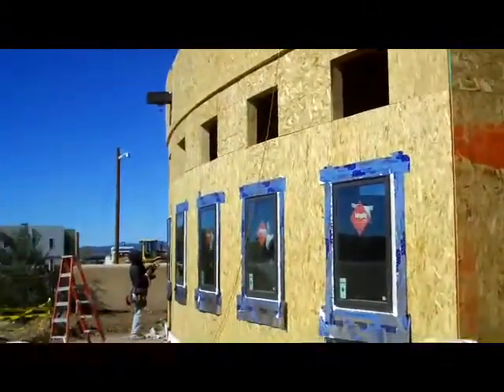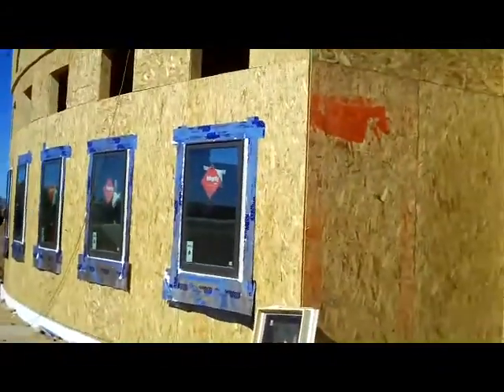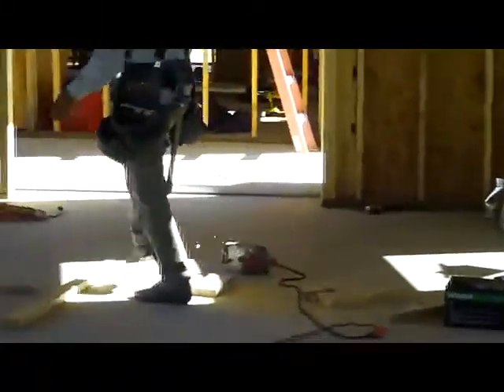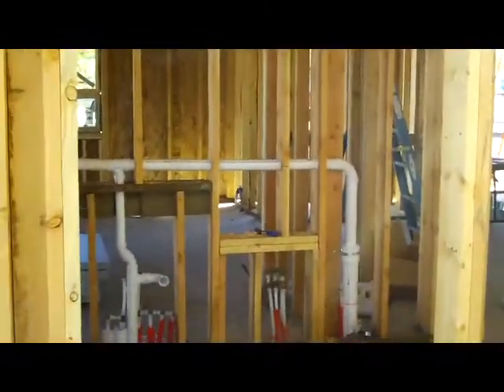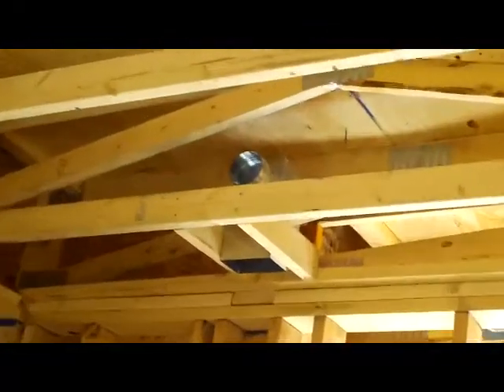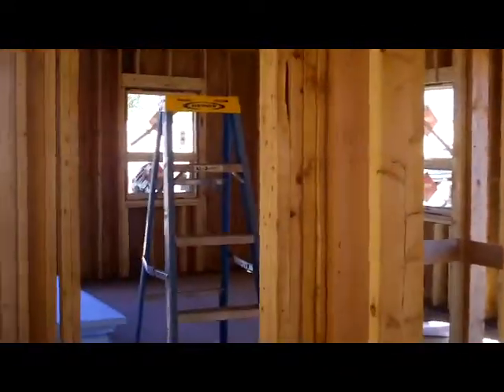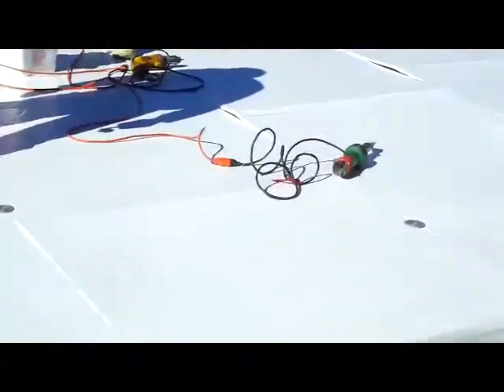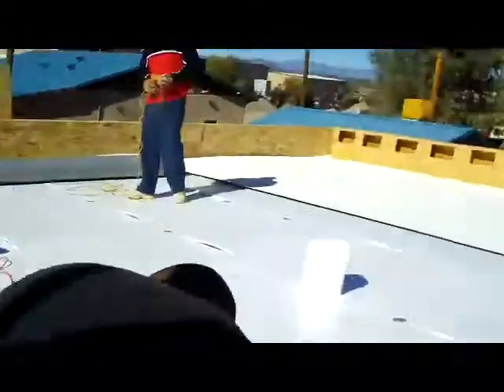NEW Southwestern College Art Therapy Tour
A tour of the Art Therapy Mahal, with Bob the Builder, cameo my Mercury. On schedule for a Christmas finish.